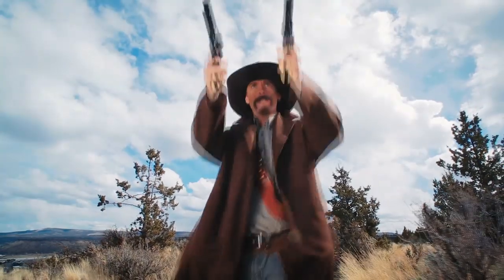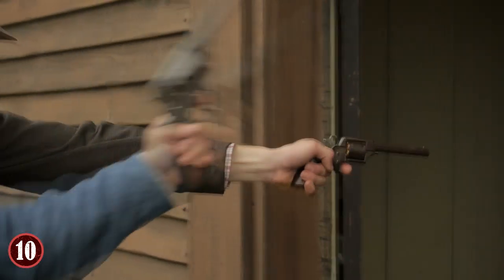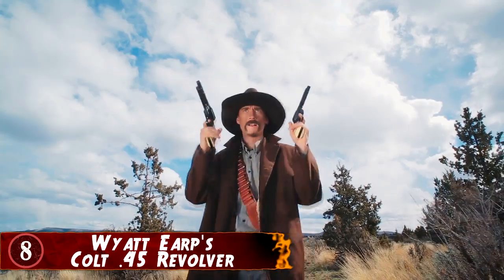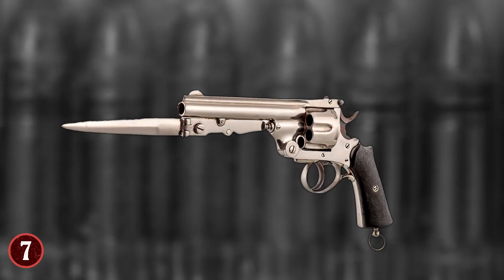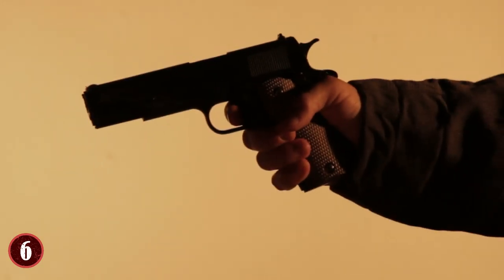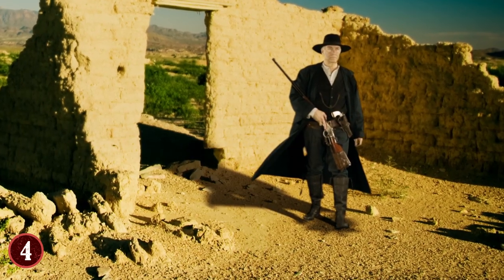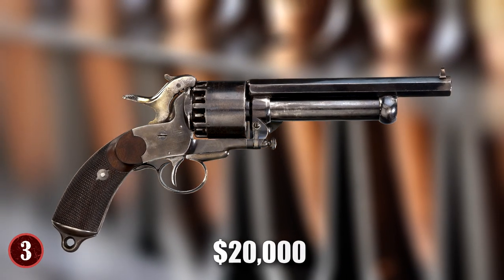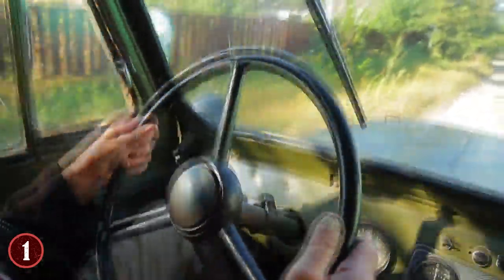Most RARE And UNIQUE Firearms Of All Time!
Check out the Most RARE And UNIQUE Firearms Of All Time! From the most expensive pistols to some of the most powerful and amazing guns ever, this top 10 list of exclusive firarms will amaze you!

10. Duck's Foot Pistol
While it may not seem like it at times, guns have very much been like airplanes in terms of their construction attempts over the years. By that, I mean that all sorts of crazy ideas were put into construction to get them "off the ground", which can be personified via the Duck's Foot Pistol.

9. Krummlauf/Corner Shot
In modern times, there is a gun out there known as the Corner Shot. It's a gun that looks like a mix of a shotgun and a pistol, but with the catch that with a simple motion, you can actually move the front part of the gun 90 degrees and around corners with accuracy via a camera and screen system on the gun.

8. Wyatt Earp's Colt .45 Revolver
Sometimes the true point of rarity is to be tied to a special event. And for Wyatt Earp, his name is legendarily tied to the events of Tombstone, Arizona, where he participated with three other men in the infamous "Gunfight at the O.K. Corral". At the time, the weapon of choice for Wyatt Earp was the Colt .45 Revolver, one of the most famous guns from the Wild West era.

7. Apache Revolver
Despite what the name suggests, this was not a gun used by the Native Americans of the US. Rather, this was a very popular gun used in France during the 1900's, and is most definitely one of the most unique guns ever made due to its multi-purpose design.

6.  Luger 9mm
World War II was a war that truly helped define the decades to come in terms of technology, and somewhat ironically, it was the Germans who made some of the biggest advancements. The V2 Rocket for example helped start the space race, and when it came to firearms industry, they were the geniuses behind the Luger 9mm.

5. Key Guns
The idea of "smaller is better" may seem like a very modern concept, but in the 16th century, they were using that principle for their guns in certain ways. One of the most unique ways was the very literal Key Gun.

4. Winchester Model 73
There were many guns that helped "tame the Wild West", but also ones from that era that are considered some of the best guns ever made. And one of those is the Winchester. This repeat-firing weapons was a favorite of officers and outlaws alike, including Jesse James and his gang. It was accurate, reliable, and able to reload blindingly fast. Which wasn't always an option in the Wild West days.

3. The LeMat Revolver
When it comes to both rarity and uniqueness, the LeMat Revolver is definitely top tier. That's because this very special gun was both a pistol with a large chamber, and a shotgun, all in one. This was made by a doctor, Jean LeMat in New Orleans in 1856. He was one doctor who felt it was better to end harm quickly by making sure those who wielded his gun could get things done without using a lot of shots.

2. The Turbiaux Palm-Squeezer Pistol
If there's one universal fact about guns that just about everyone can agree on, it's that from pistols on up, they're hard to conceal. And during the days of the various wars in Europe, you couldn't just approach a person with a big pistol and not expect to be noticed. Enter The Turbiaux Palm-Squeezer Pistol.

1. Pepperbox Gun
Leave it to the United States to go overboard with a gun design so that it would deal maximum firepower while also being completely absurd. Hence the creation of the Pepperbox Gun. This over-the-top gun was built to allow you to show six at once. And, each barrel had its own bullet chamber for reloading.